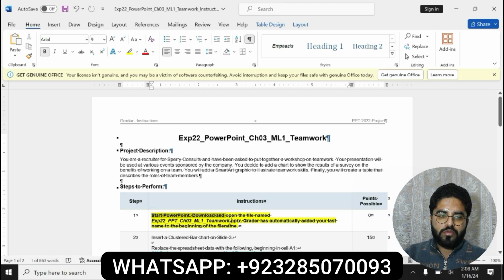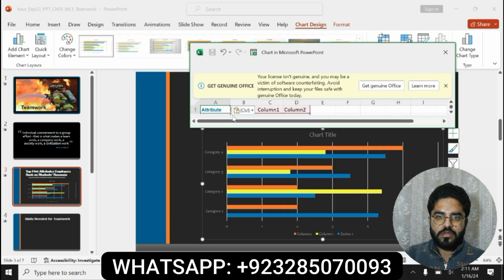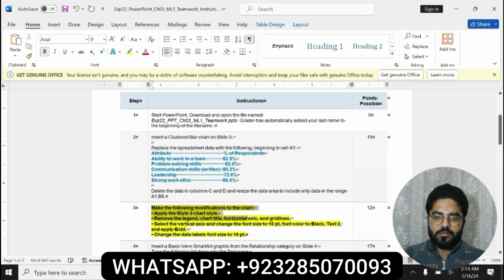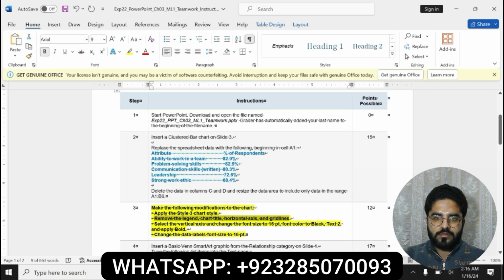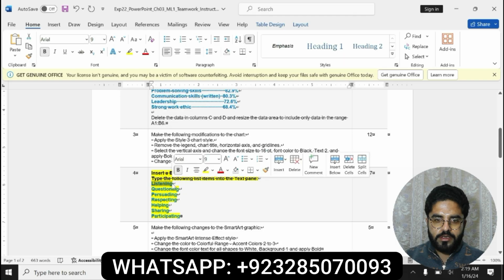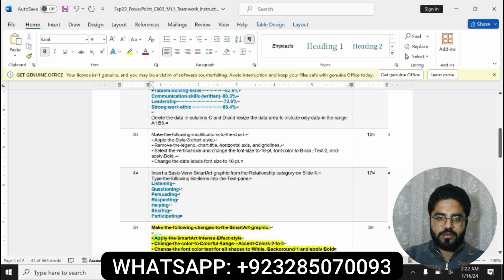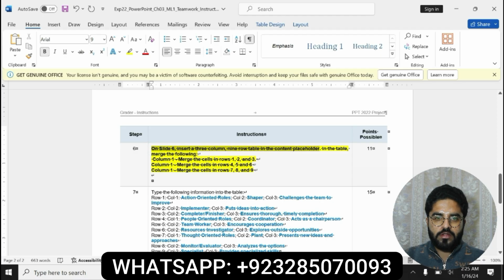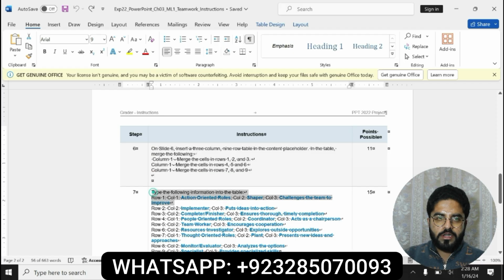Exp22 PowerPoint Ch03 ML1 Teamwork